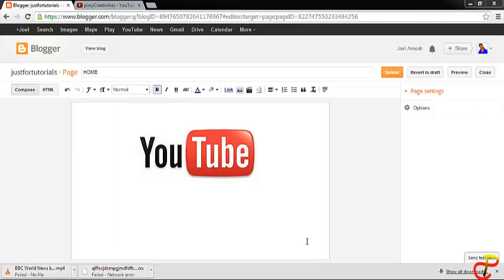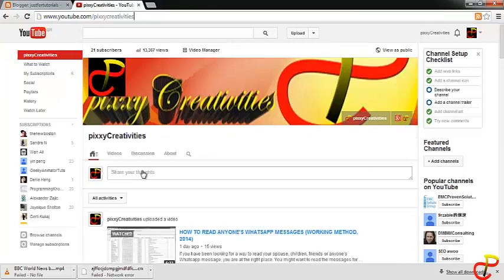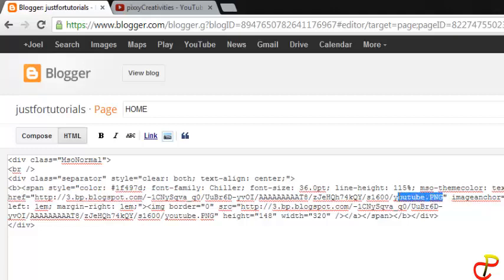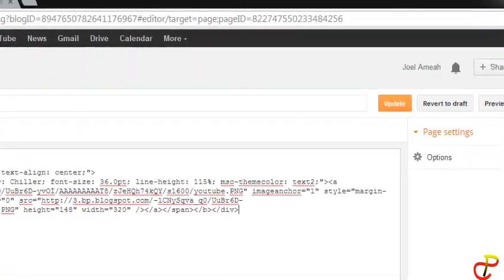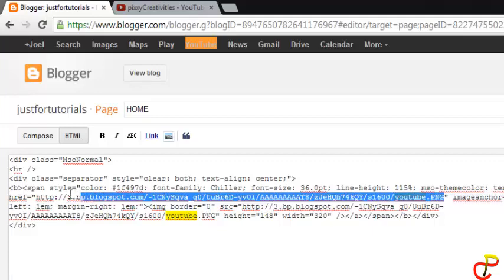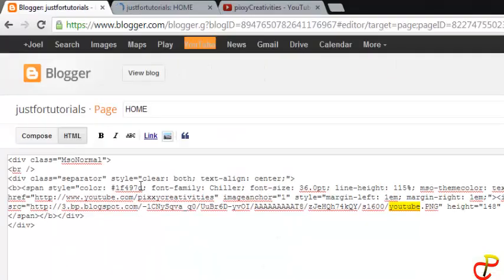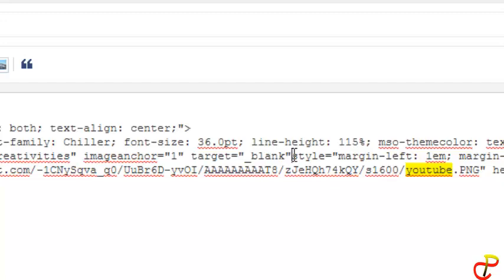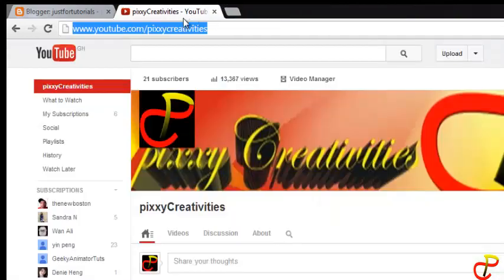HOW TO USE IMAGE AS A LINK IN BLOGGER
This tutorial shows you in simple steps how to use an image as a link to other pages or websites in blogger.

for more interesting written tutorials.